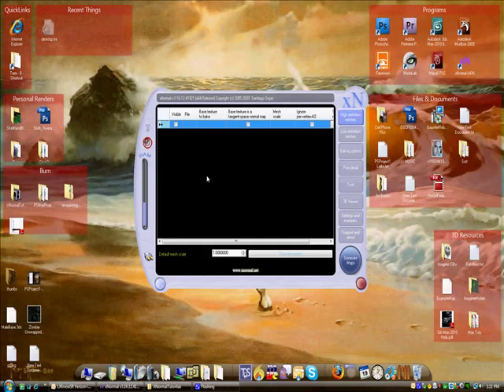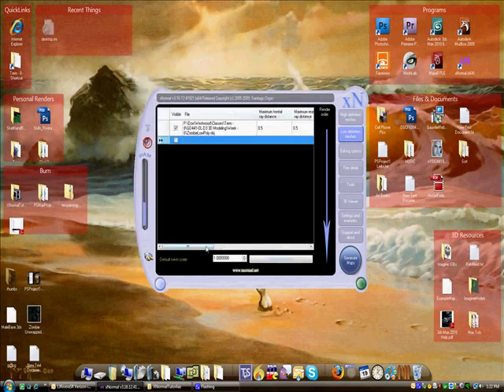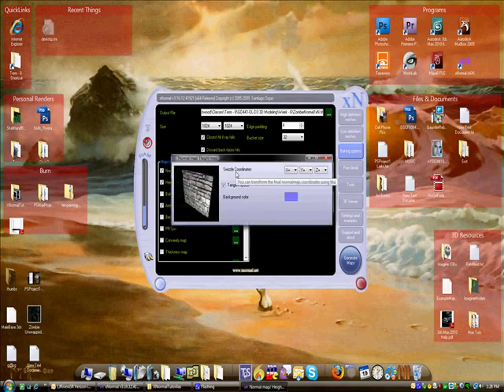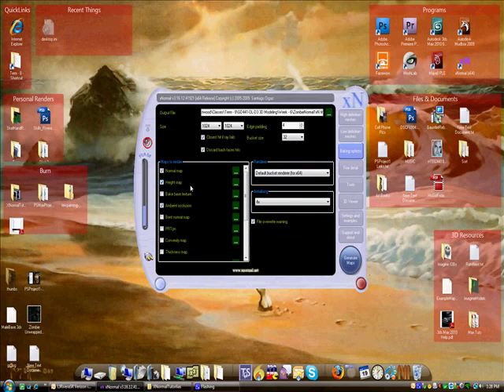From Model Sheet to Model - Texturing Part 17 of 30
This is the Third section in my "From Model Sheet to Model" series.

Here I unwrap my model, lay out the UVs, export the tamplate in to photoshop and save a high res version for sculpting in mudbox. I then take the super hi res version and use xNormal to generate the Normal map, go back in to max and apply the hi res normal map to the low res model along with my photoshoped UV textures.

The first section is titled simply "From Model Sheet to Model"
The second section is titled "From Model Sheet to Model - Refinement"

I am recording my coursework assignments for 3D modeling class this entire term in order to share what I am learning with others who may be interested in learning the same things. I try to present them as tutorials, that is to say that I am explaining what I am doing as I work in realtime. So unlike many other tutorials you may have seen, this is more like hanging out with me while I work through my assignments.